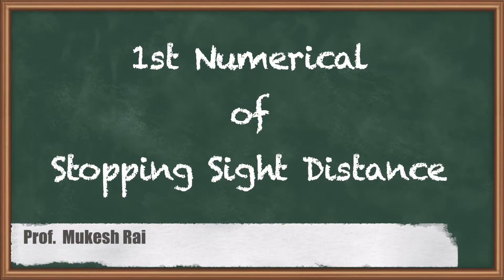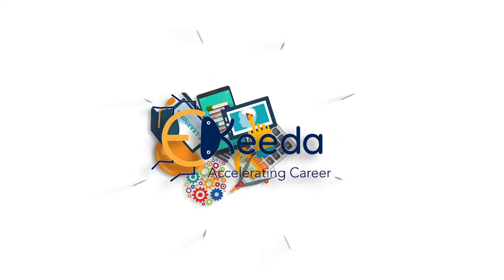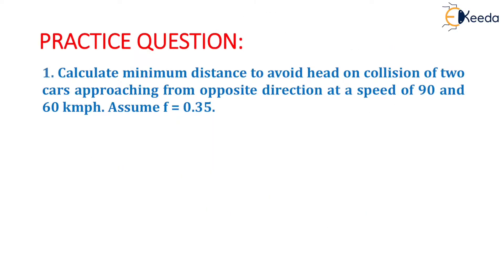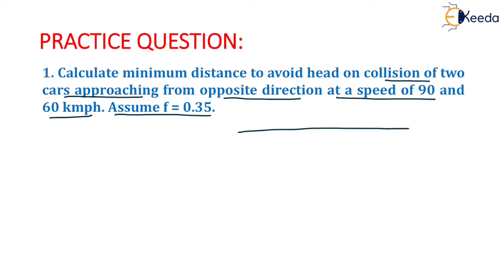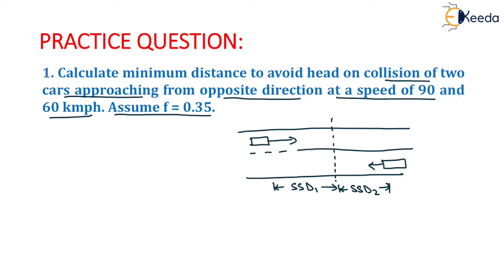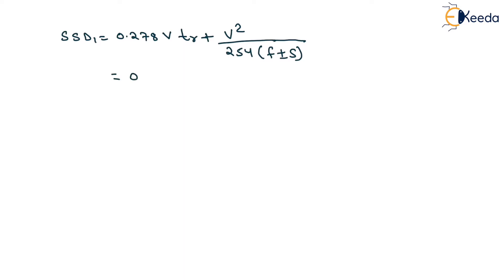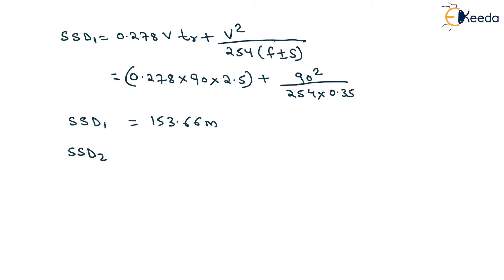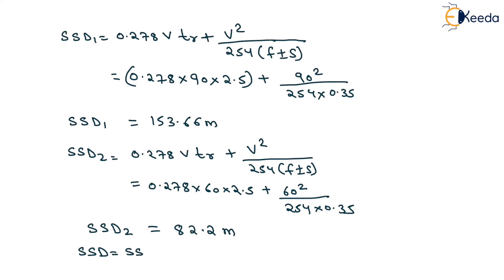1st Numerical of Stopping Sight Distance - Highway Geometric Design - Transportation Engineering 1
Video Name - 1st Numerical of Stopping Sight Distance

Happy Learning